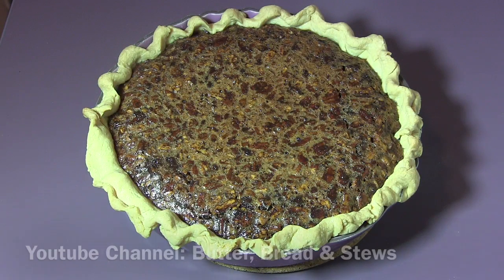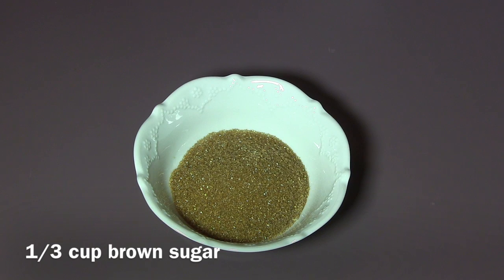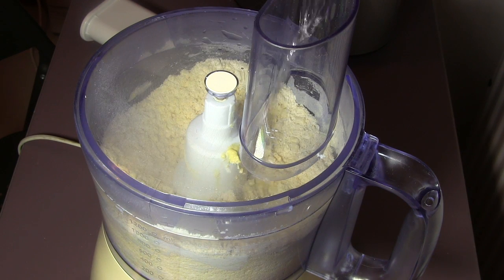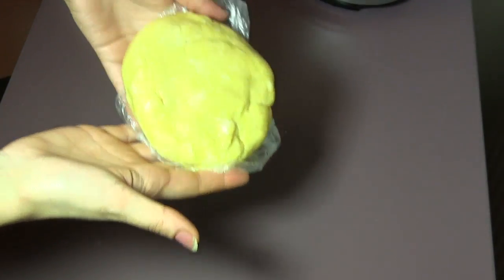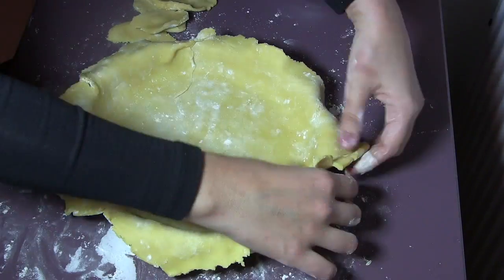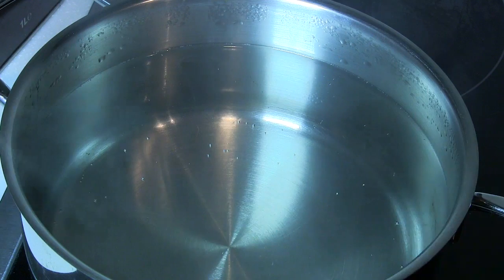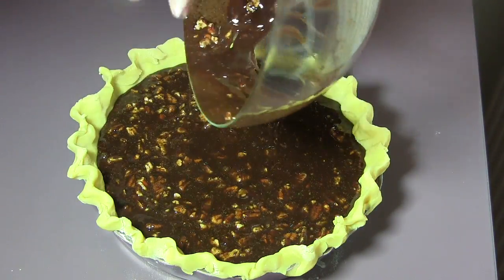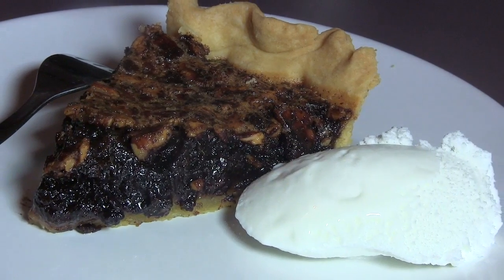Easy, Original Chocolate Pecan Pie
The creation of pecan pie is said originally belongs to Alabama, United States back in 1800s. It is very delicious of course and is a perfect dessert to give a delightful colour to your weekends or holidays. It is very easy to prepare and you can make it always yourself instead of dreaming having it in a restaurant only.

Pie Crust Ingredients:
1/5 cup Plain FlourRefrigerated
3 tbsp Ice Cold Water
125 gram ButterChopped & Frozen

Pie Filling Ingredients:
1 cup Chopped Pican
2 pcs EggLightly Beaten
40 gram Melted Butter
1 cup Chocolate Chips
1/3 cup Brown Sugar
1 tsp Vanilla

Recipe Notes:
It is very important our pie crust ingredients to be ice cold at the time of preparation of the dough.

If you don't find pecan, you can replace it with walnuts.

Since we are using the sweet chocolate chips in this pie, I didn't add the corn syrup to prevent the extra sweetness.

Pie Crust Instruction:
Preheat the oven to 180 C/356F.
Place the flour and pinch of salt in food processor and mix it.
Then add the frozen butter and mix it for 5 to 10 seconds.
Remove the lid of the food processor and start adding the ice cold water by 1 table spoon at a time and mix it.
Once the dough just start coming together, it is time to stop adding water and remove the dough from the food processor.
Bring the dough in a whole ball and place it in a plastic bag and keep it in the fridge for about 20 minutes.
Sprinkle some flour on the surface where you want to prepare the pie crust;
Remove the dough from the fridge and place it over the floury surface and sprinkle some flour over the dough as well.
start creating a pie crust using a rolling pin until you reach to the desired size. (The desired size depends on the pie pan you have).
Carefully spread the crust over the pie pan and fit it inside the pan.
Remove the extra edges and play with the crust edges to create a beautiful edge according to your taste.
Once the pie crust is done, bring it back to the fridge until our filling is prepared.

Filling Instruction:
Add the pecan to the beaten eggs.
As well as the brown sugar.
As well as the melted butter.
As well as the vanilla.
And a pinch of salt. And mix well.
To melt the chocolate chips, bring the water to boil in a cooking pot and place a steel container to fit over the pot under the boiling water.
Place the chocolate chips into the container and let it melt.
Once the chocolate chips is melted completely, remove it from the pot.
And add it to the mixture of pie filling and mix it well.
Bring out the pie crust from the fridge and pour all the pie filling inside the pie crust.
Place the pie inside the over under the 180C/356F for one hour and let it bake.
After one hour remove the pie from the oven and let it cool down completely on room temperature before slicing it.
Once the pie is completely cooled, slice the pie and enjoy it with a scoop of vanilla ice cream.

Video Shout Outs:
L/C (letter of credit) opening, bank guarantees, commercial purchases. contact telegram ID @TradeLC
UK Investor Immigration, UK Student Visas, UK Visit Visas. Contact telegram ID @UKhaven

Ancient Girl Tips